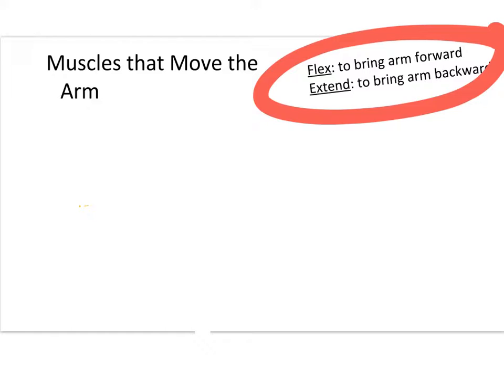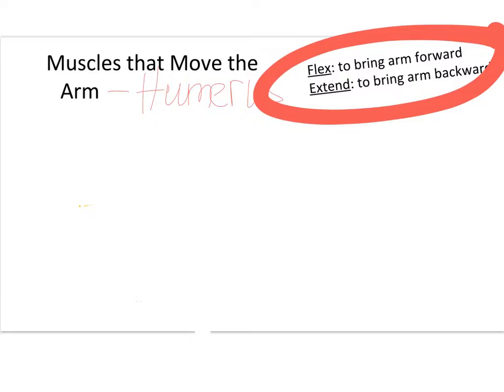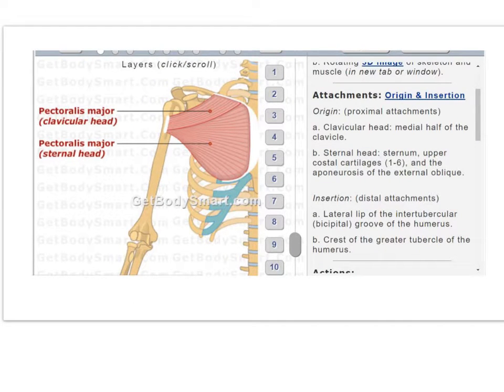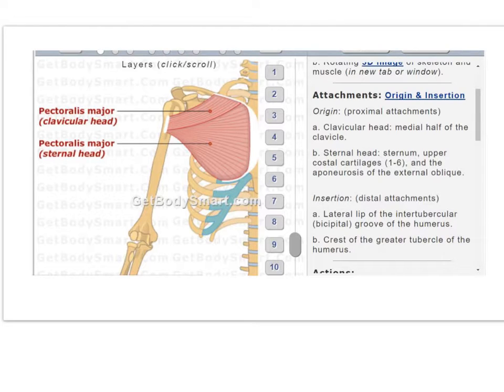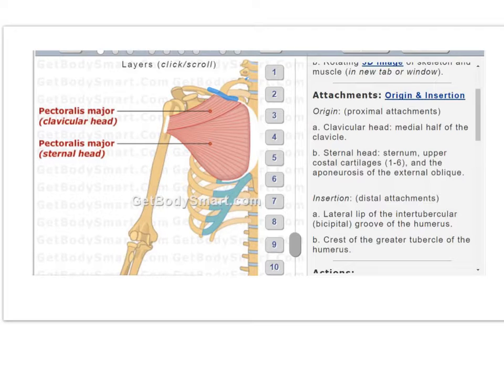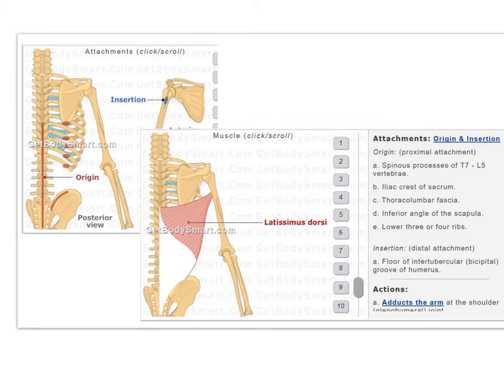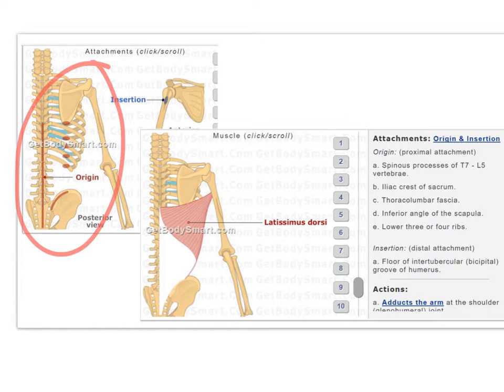muscles that move the arm